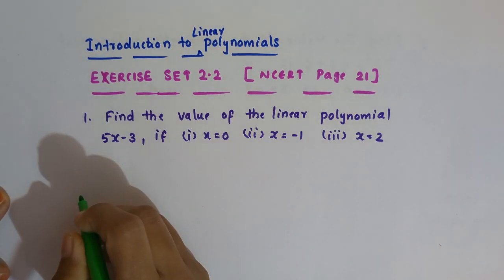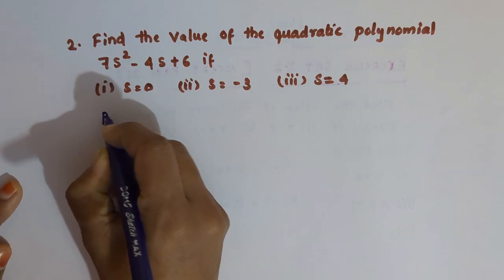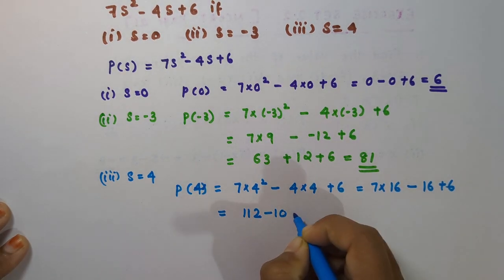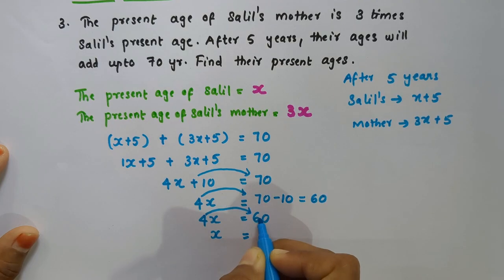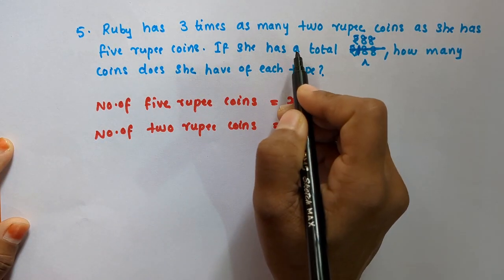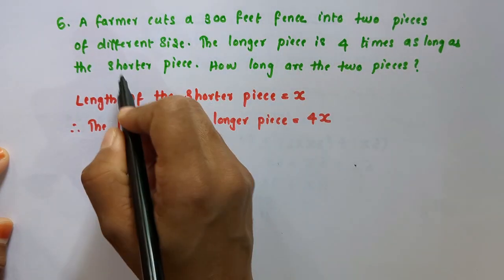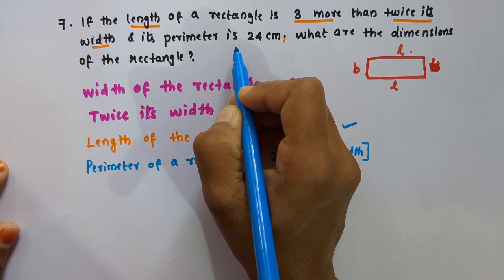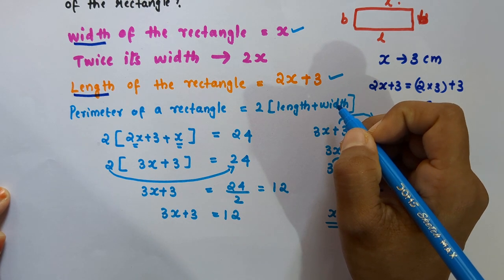Exercise set 2.2 // Ncert page 21//Introduction to linear polynomials Chapter 2 class 9 Maths Ganita